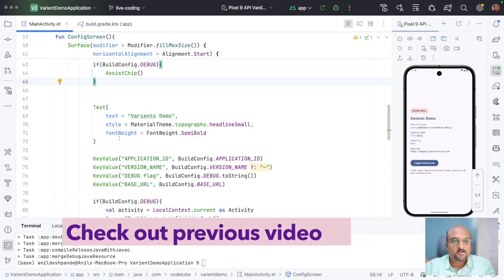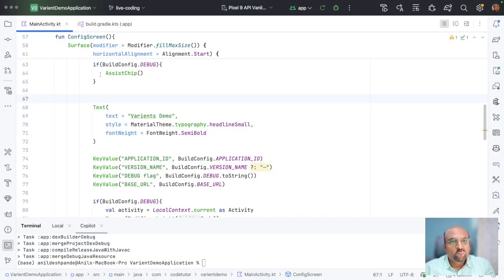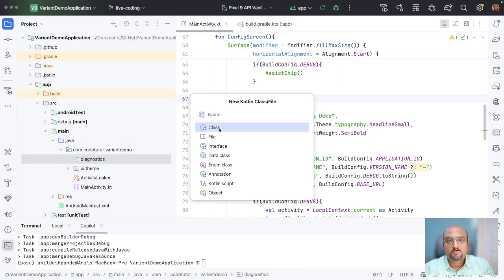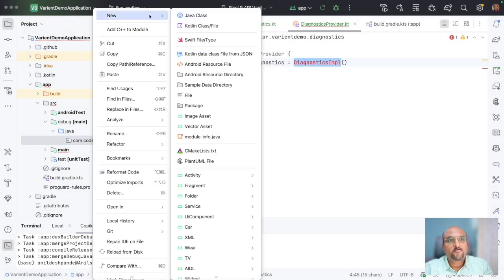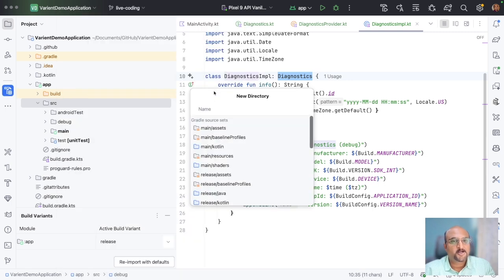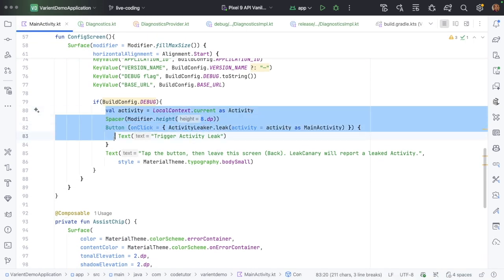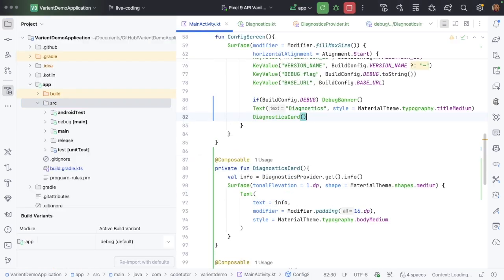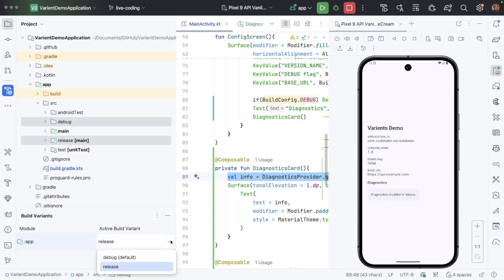Clean Android CI/CD: Replace BuildConfig Checks with Source Sets | Part 6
In this video, we continue the Android CI/CD series by diving deeper into build types and introducing the concept of source sets in Android. You will learn why using BuildConfig checks and if-else conditions for debug and release logic does not scale in real-world applications, and how source sets provide a clean, maintainable solution.

The video walks through a practical example of building a diagnostics feature that is enabled only in debug builds and disabled in release builds, without writing conditional logic in the main codebase. You will see how to organize code using source sets, create separate implementations for debug and release, and let the Android build system automatically resolve the correct implementation at build time.

This tutorial covers:

* Installing debug and release variants side by side
* Limitations of BuildConfig-based conditional logic
* What source sets are and why they matter
* Creating debug and release source sets
* Providing different implementations per build type
* Using source sets to keep the main code clean and scalable

By the end of this video, you will clearly understand how source sets help manage build-specific behavior in Android applications and why they are essential for large codebases. The video also sets the stage for the next topic, product flavors, and how they differ from build types.

Chapters
00:00 - Introduction and Build Types Recap
01:15 - Why BuildConfig Checks Don’t Scale
01:20 - Understanding Android Source Sets
01:56 - Designing a Debug-Only Diagnostics Feature
02:21 - Implementing Debug and Release Source Sets
06:03 - Configuring Source Sets in Gradle
06:30 - Using Diagnostics in Main Activity
08:42 - Source Sets Benefits and Introduction to Flavors